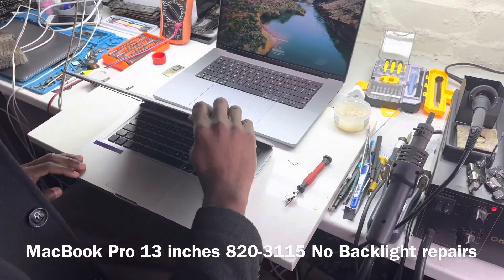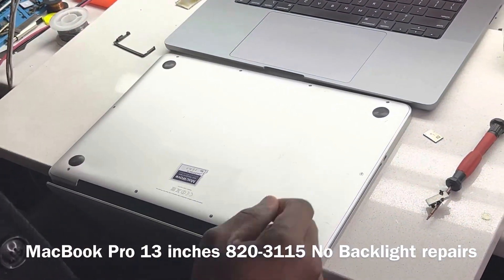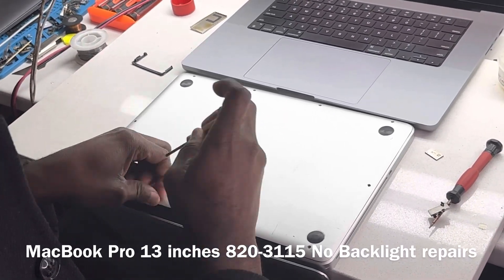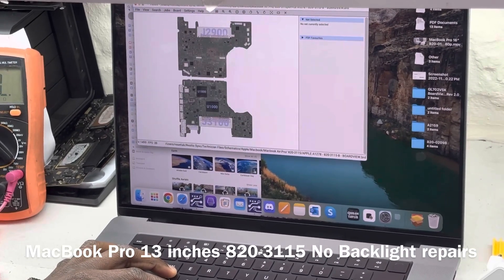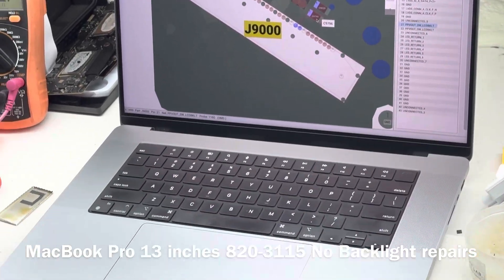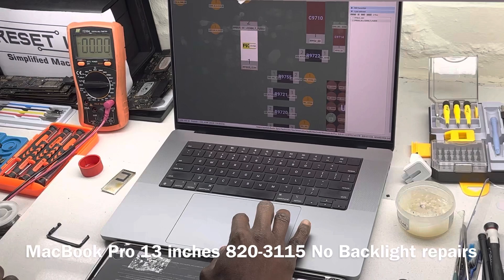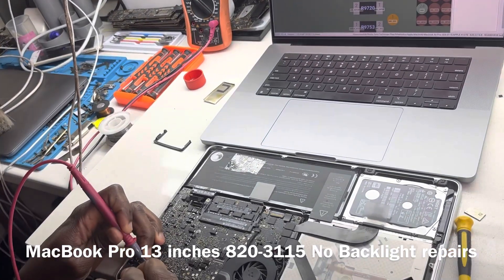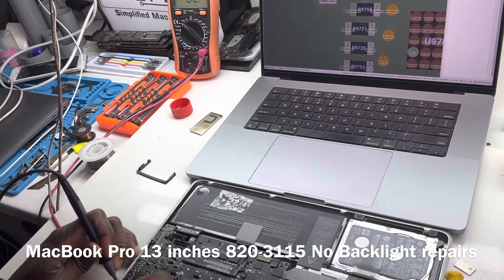MacBook Pro A1278 820-3115 No backlight repairs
In this video, we had an A1278 with No backlight and was traced down to a blown backlight fuse , we replaced it and the issue was resolved.